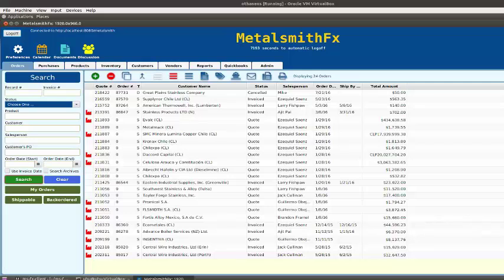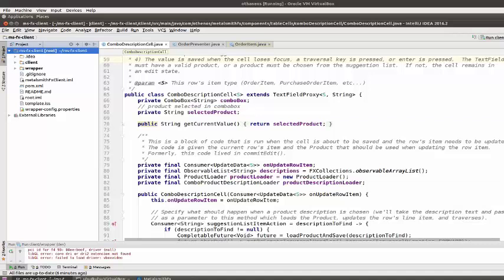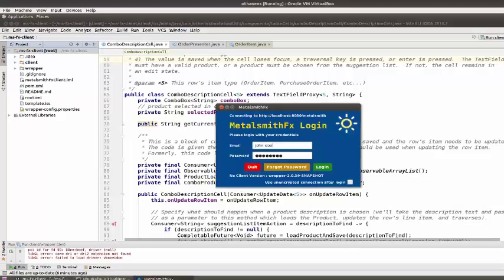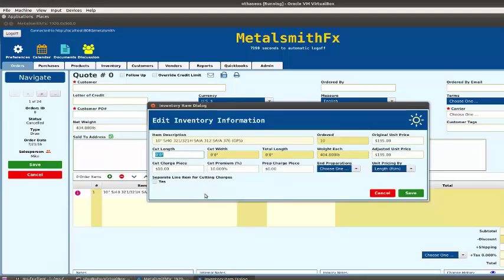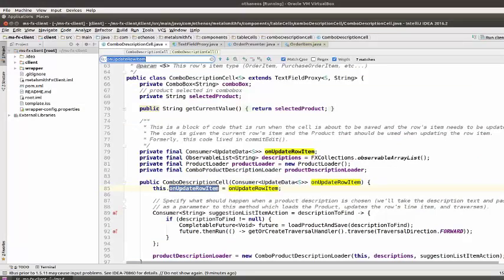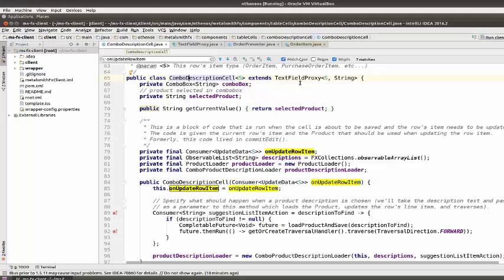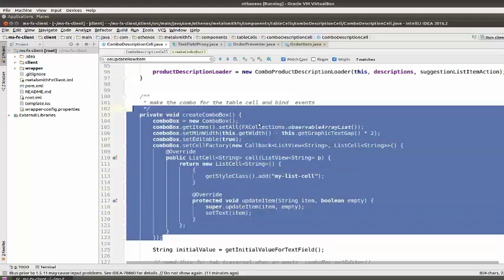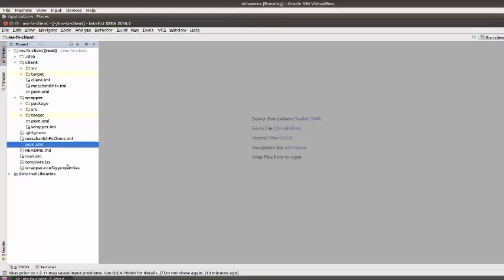1 Product Management